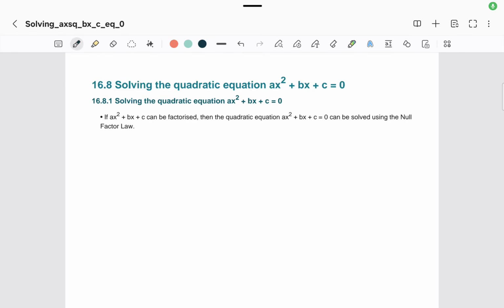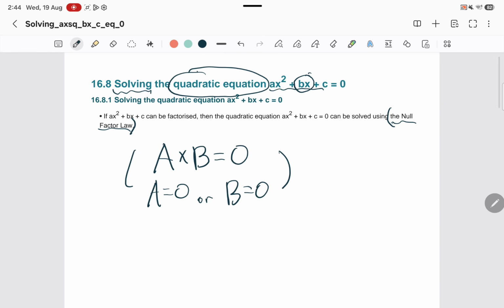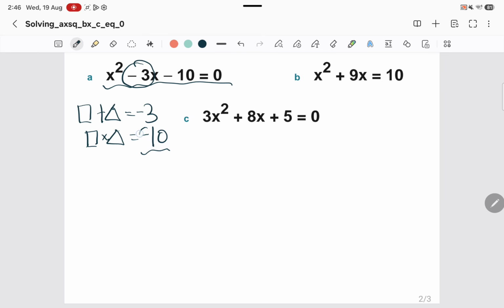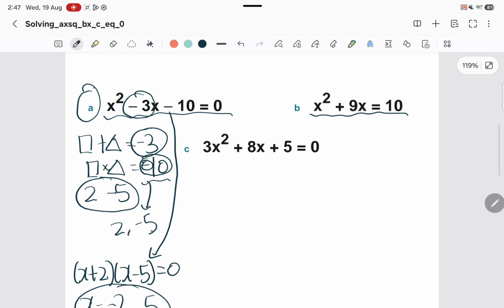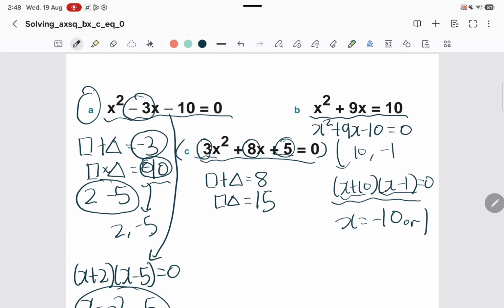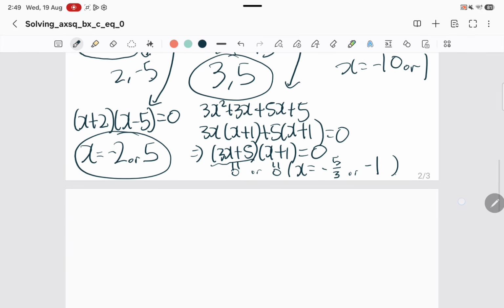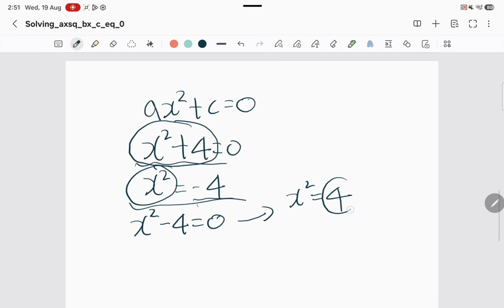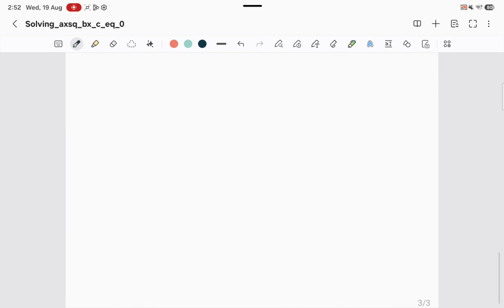Solving Quadratics with Factorisation